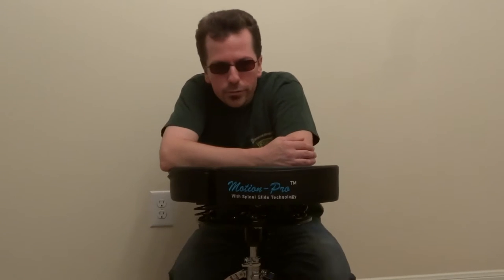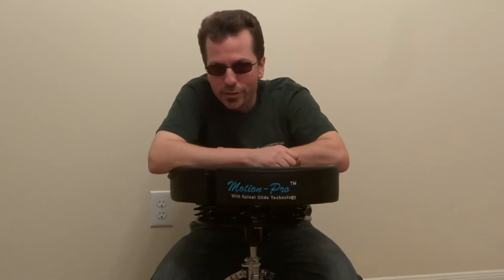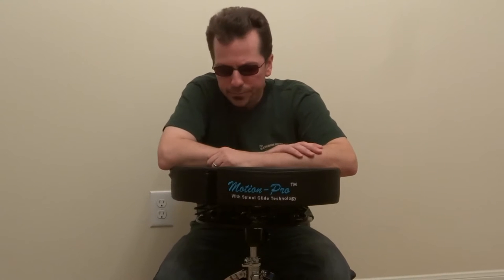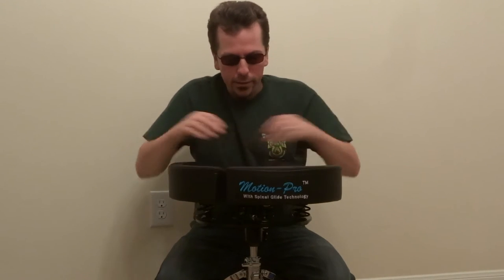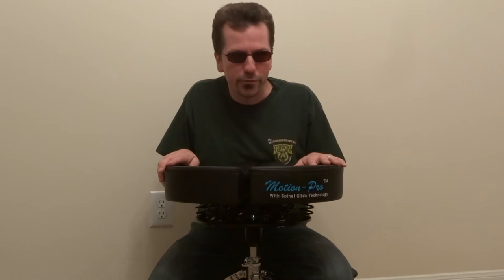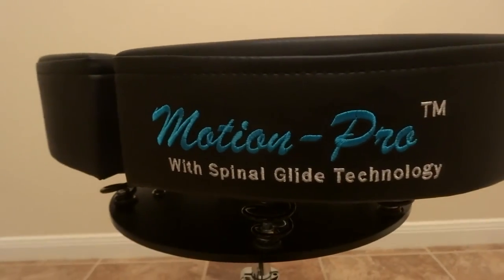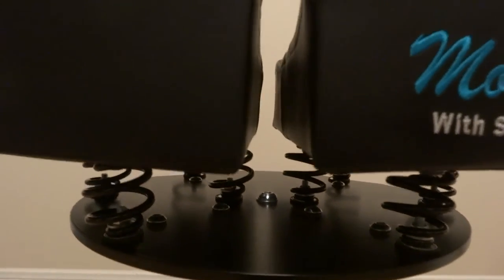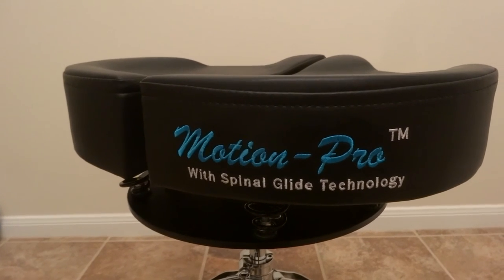Motion-Pro Drum Throne (Pro-1 Glider model) Review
Review of my Motion-Pro Drum Throne.